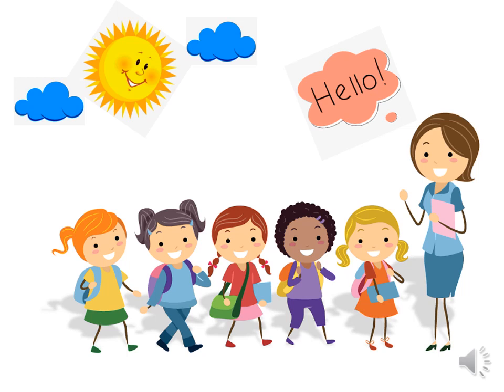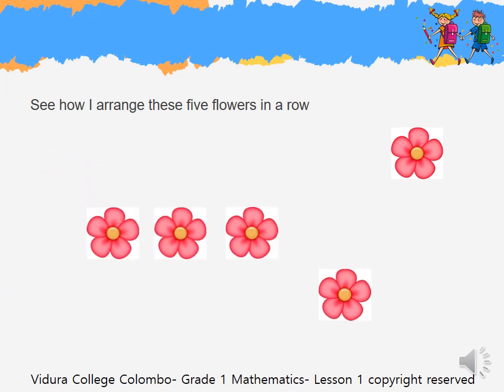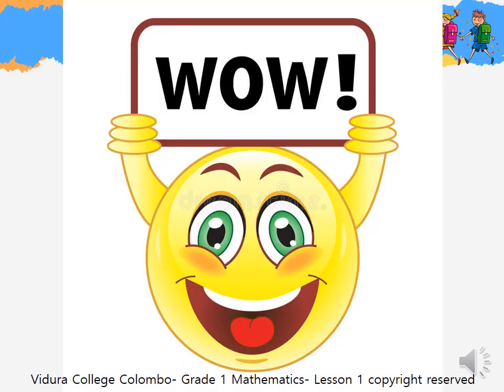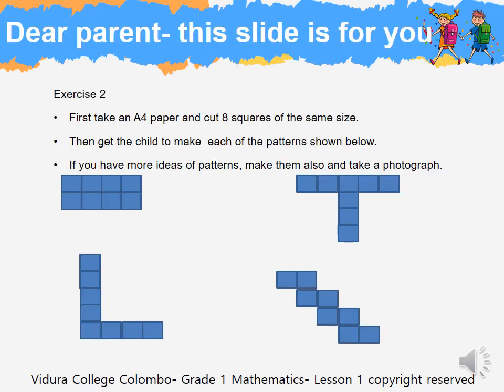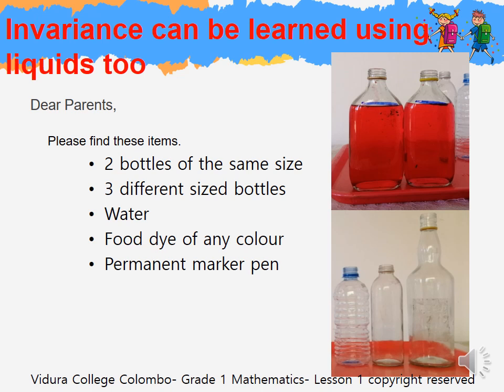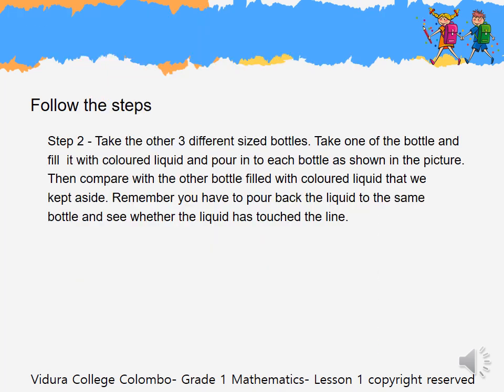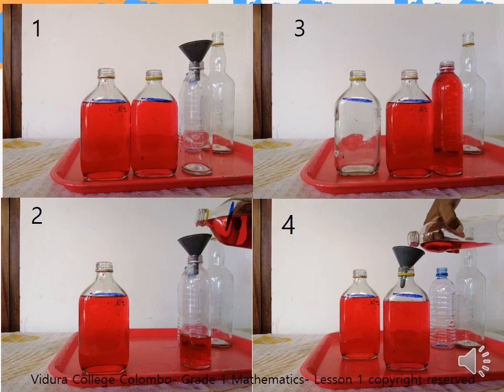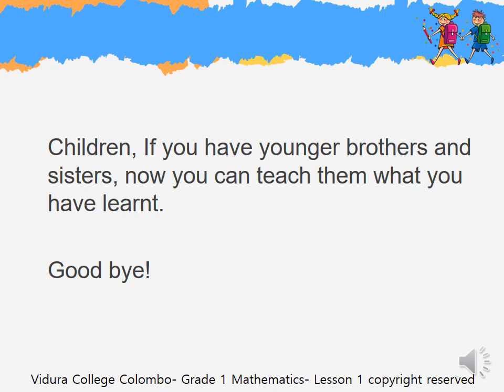Grade 1 Mathematics Invariance